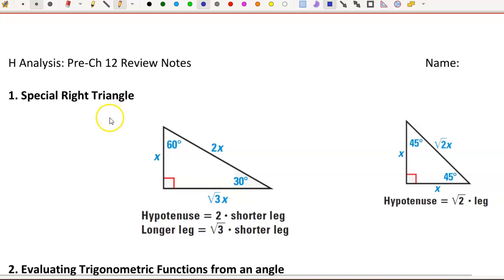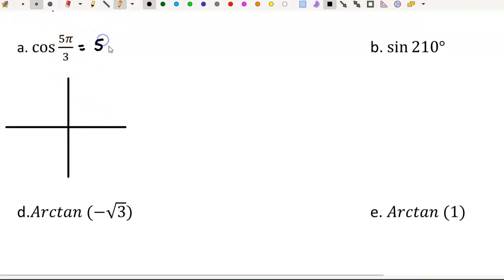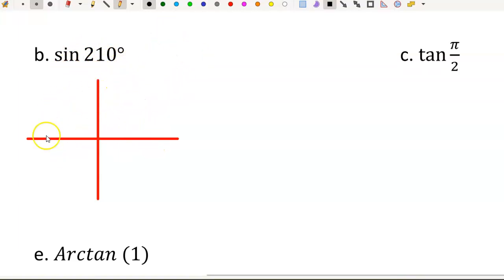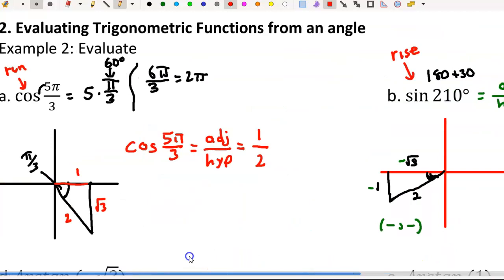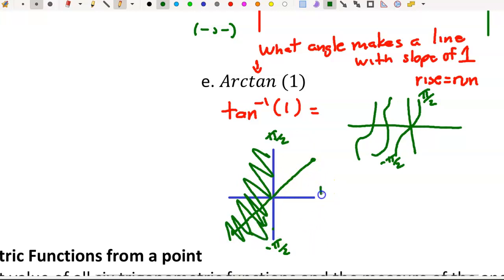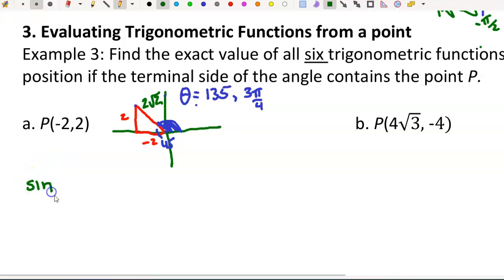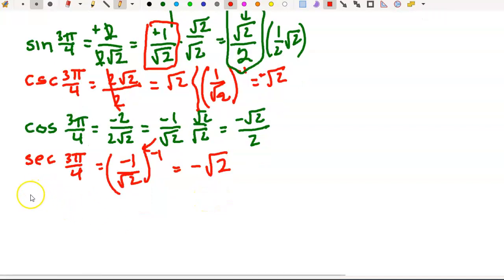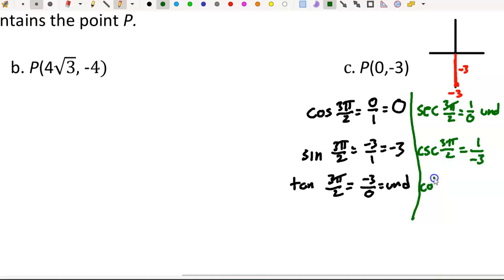#66 | 12-0 Introduction to Polar Coordinates